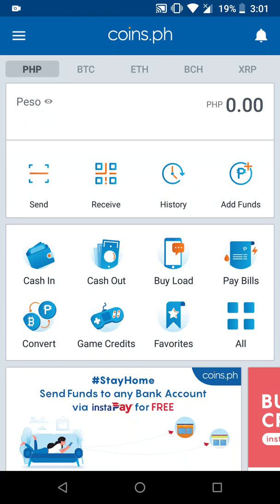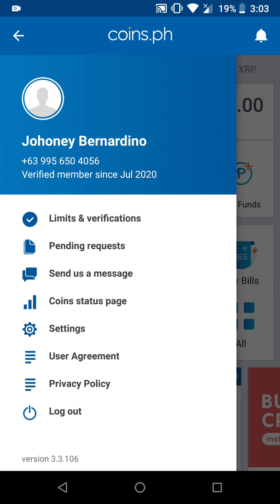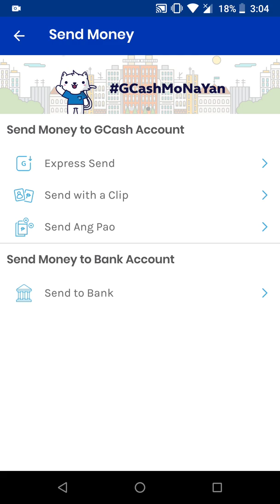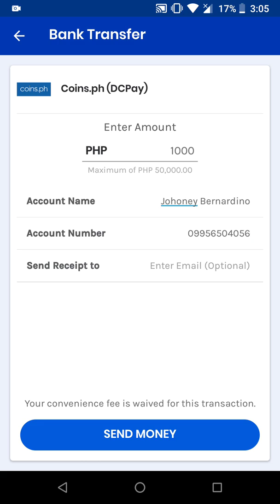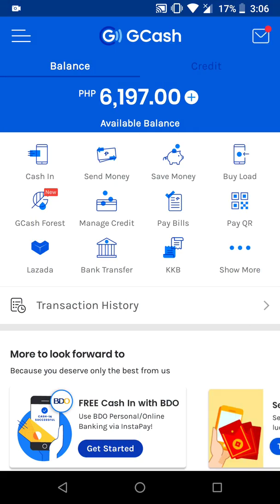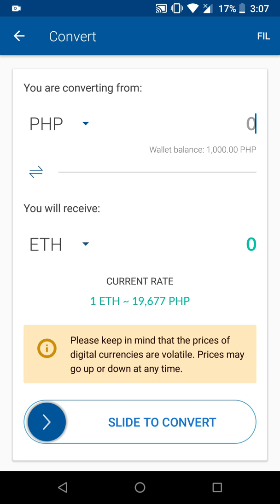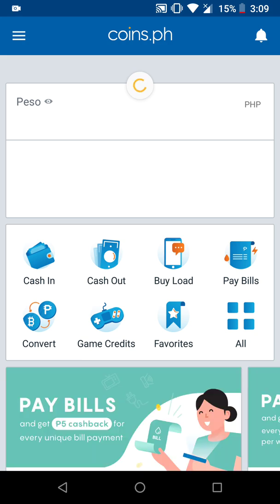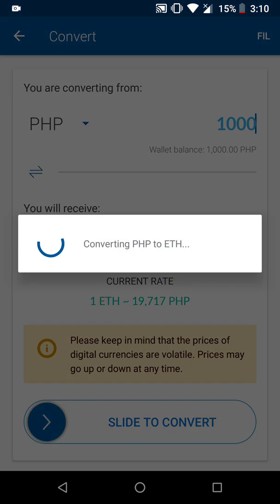How to convert Php to Ethereum through Coins.ph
The video shows the step-by-step process of funding coins.ph through Gcash and Converting it to Ethereum.